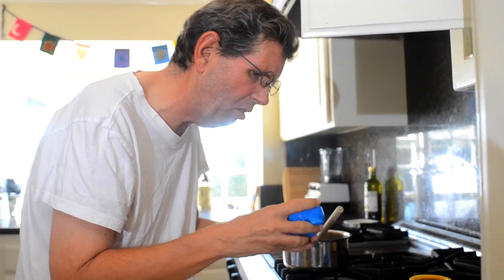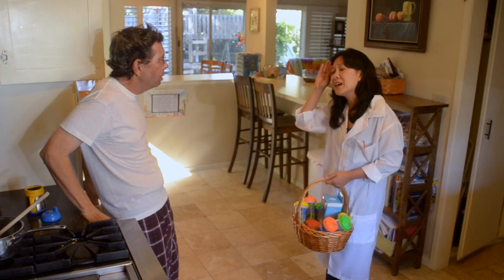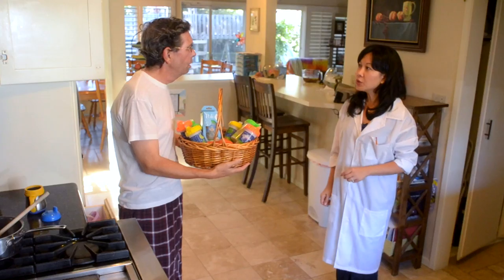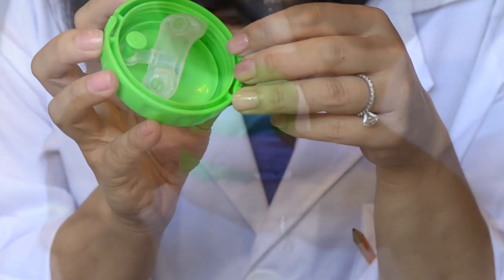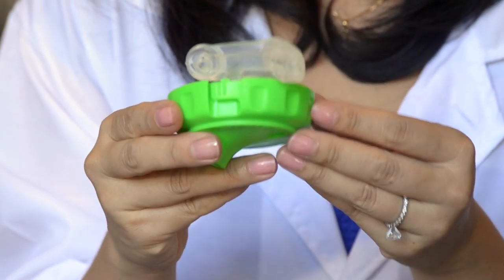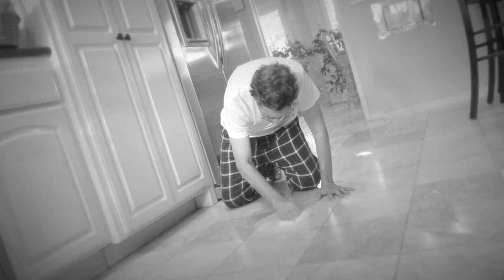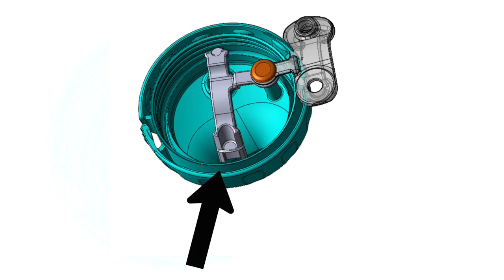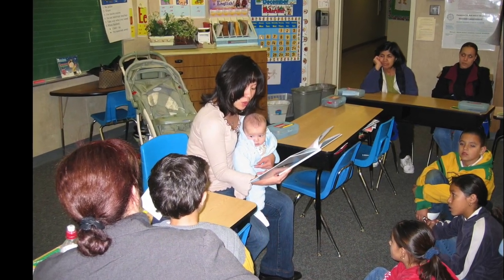Poli Easy-to-Clean Sippy Cup